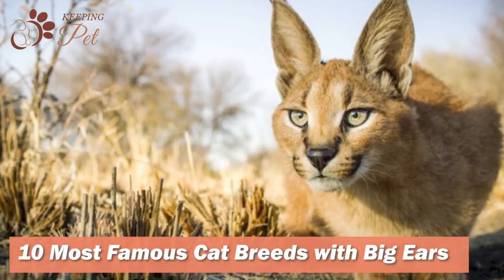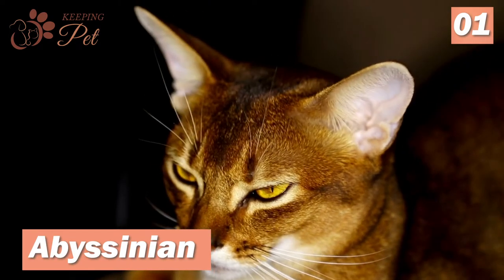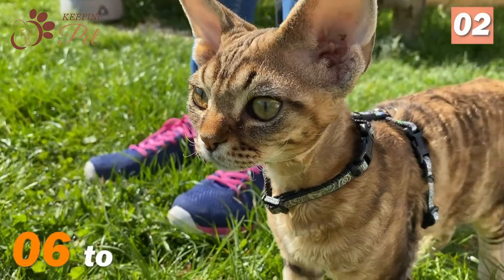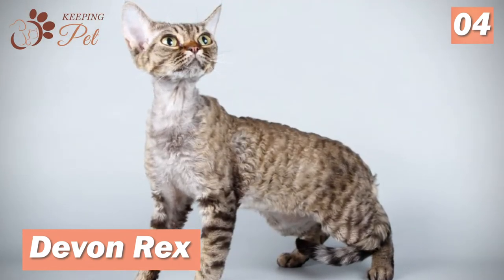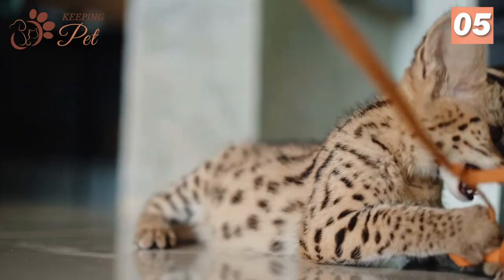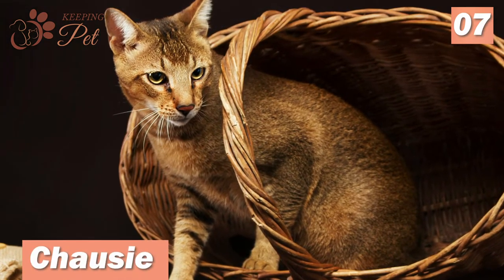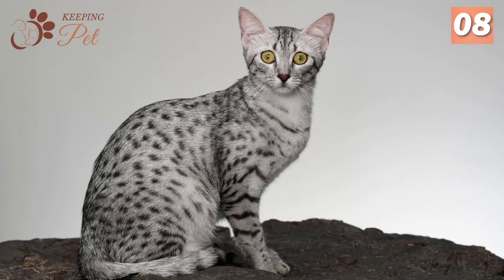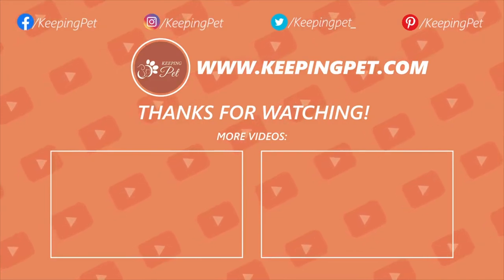10 Most Famous Cat Breeds with Big Ears!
10 Most Famous Cat Breeds with Big Ears!

Razor Edge Pitbull is among the friendliest breeds because it was specifically developed for the pleasure of companionship, unlike the rest of the Pitbull breeds, which are often associated with dogfighting. In fact, Razor Edge Pitbull dogs were very carefully engineered to be athletic and muscular while being non-aggressive at the same time. Today, they are a popular pet choice mainly because of their family-friendly attitude.
Welcome to Keeping Pet YouTube channel, in this video, we are going to discuss all about the Razor Edge Pitbull.